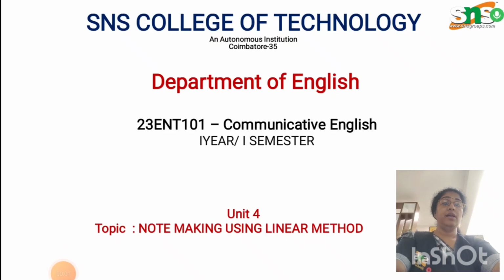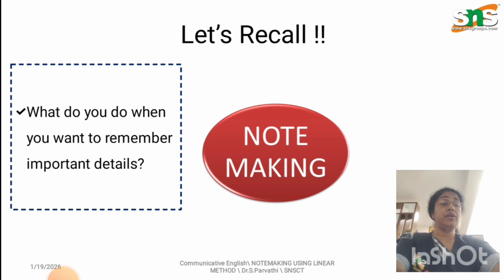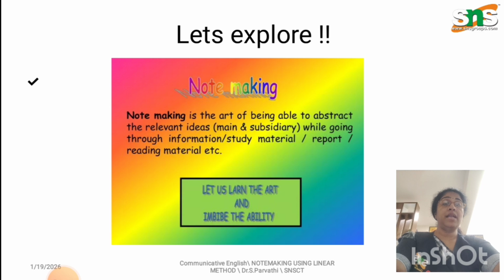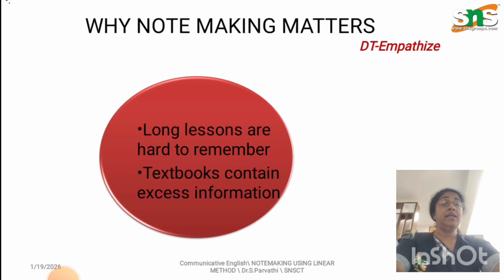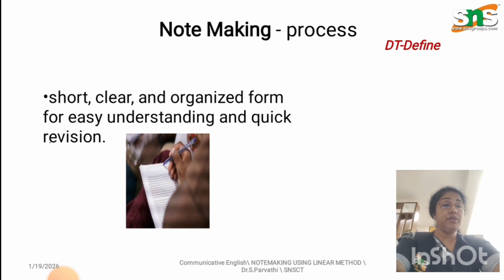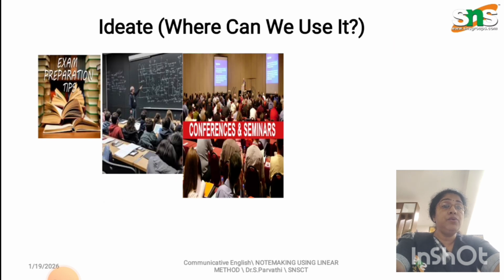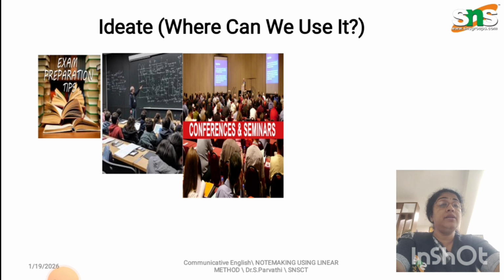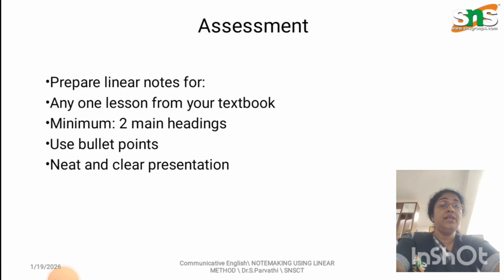Linear method Note making | Communicative English | SNS Institutions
The Linear Method is a simple way of making notes where information is written point by point in a straight line, using headings, subheadings, numbers, and bullet points.
Ideas are arranged logically and sequentially, just like a paragraph broken into key points.

Written in sentences or phrases
Uses headings and subheadings
Information flows top to bottom
Uses numbers, bullets, and indentation
Easy to read and revise